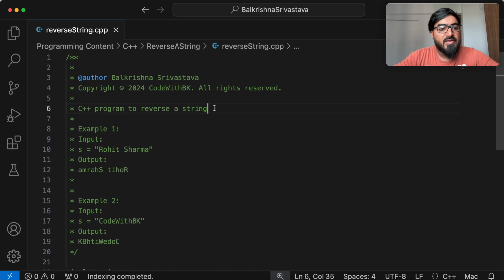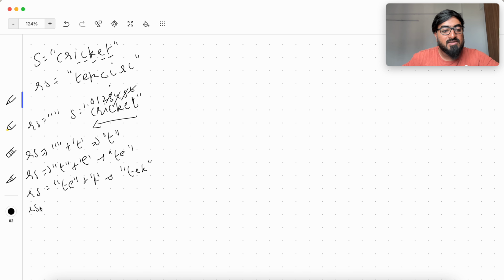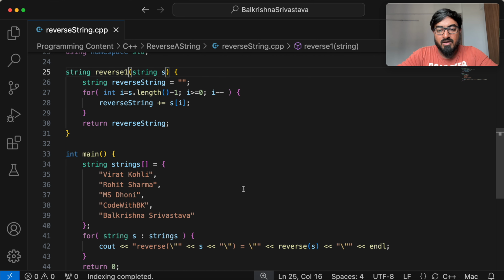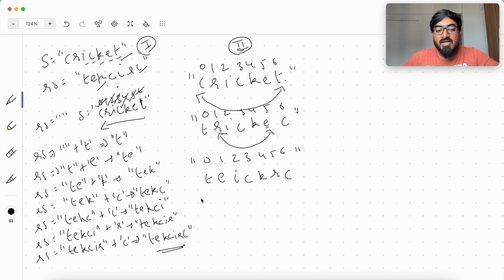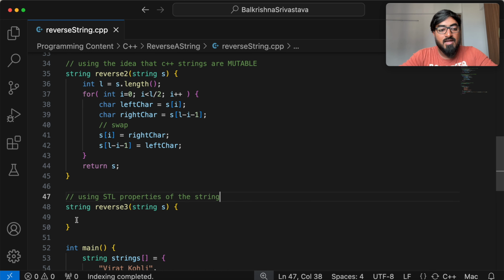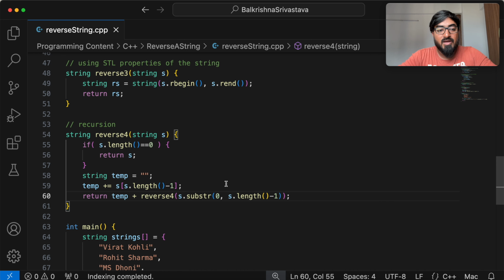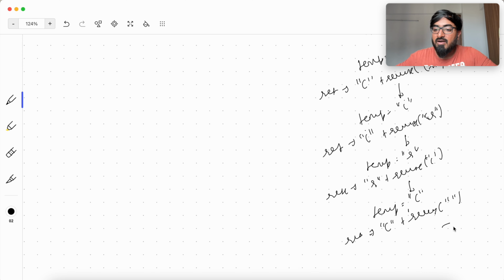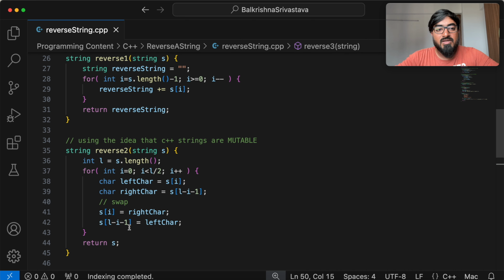Reverse a String in C++ | Using STL, Loops & Recursion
In this video, we will write a C++ program to reverse a string using three different methods: STL (Standard Template Library), loops, and recursion. String reversal is one of the most common beginner problems in programming, and here you will learn multiple approaches to solve it.

In this video, you will:
- Understand the concept of *string reversal*
- Learn how to reverse a string using **STL functions**
- Implement string reversal using **loops** step by step
- Solve the problem using **recursion** for better logic building
- See a complete *C++ program explained in detail*

- Students practicing *string manipulation programs*
- Anyone preparing for *coding interviews and exams*
- Learners improving their *problem-solving skills in C++*

The *Reverse String program in C++* is a must-know for beginners, as it helps in understanding *loops, recursion, STL usage,* and *string handling* . Learning different approaches builds a stronger foundation in *C++ problem-solving* .

By the end of this video, you will be able to write and explain a *C++ program to reverse a string* using multiple methods and apply the same logic to solve other string-based problems.

Code Link:

Timestamps:
00:00 Introduction
01:23 method 1 using a for loop
05:51 method 2 using string manipulation
10:43 method 3 using STL properties of string
12:24 method 4 using recursion